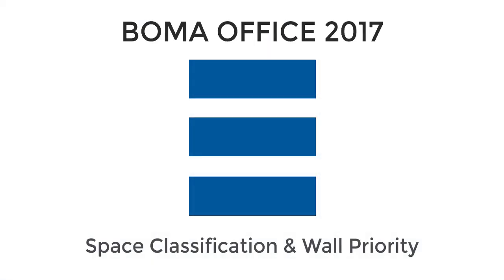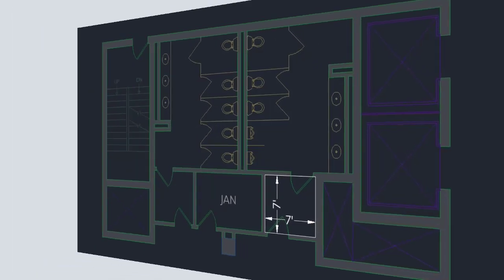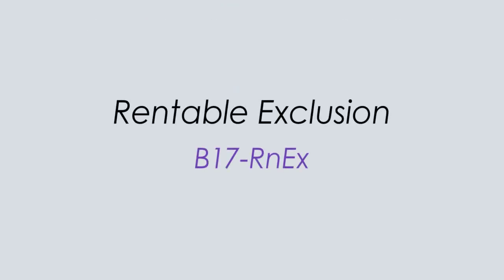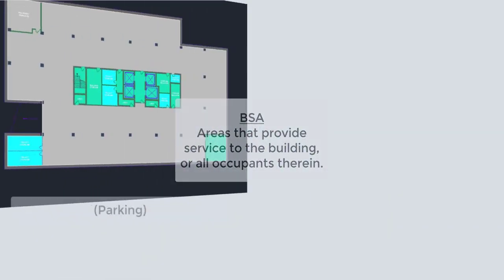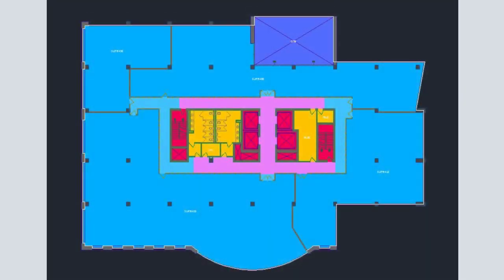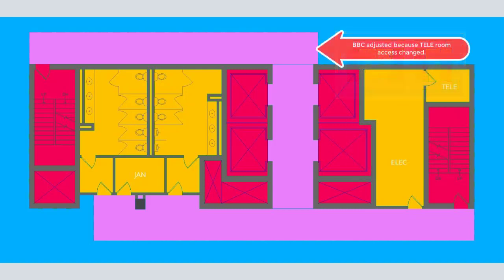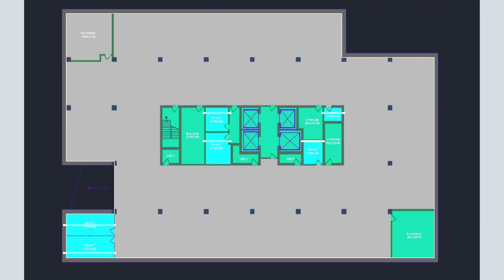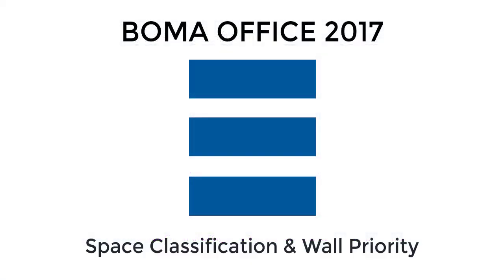BOMA OFFICE 2017, Space Classification and Wall Priority